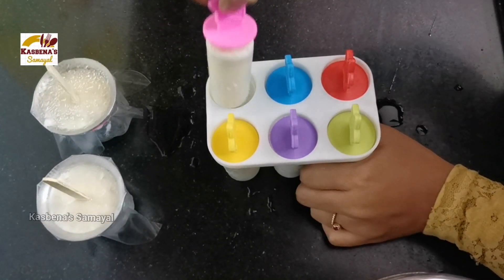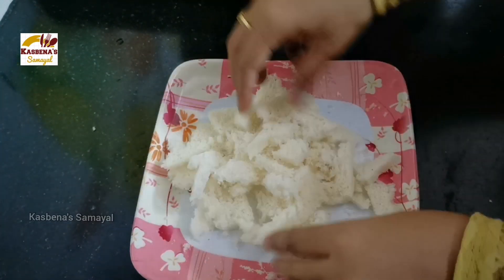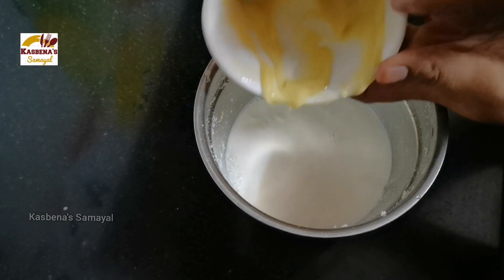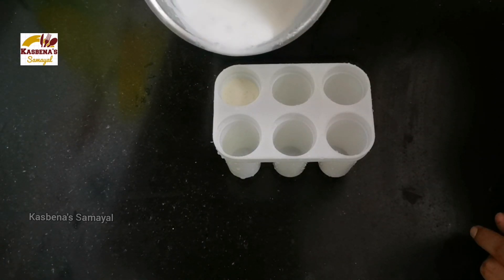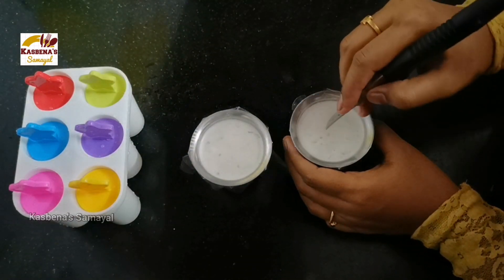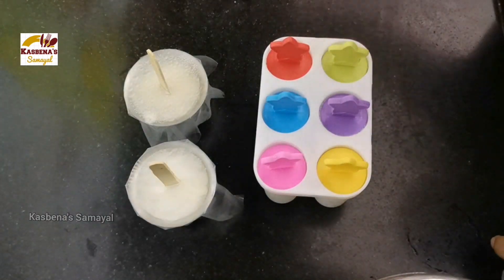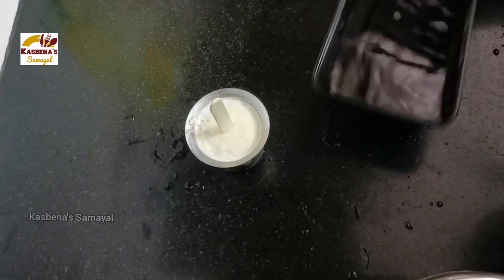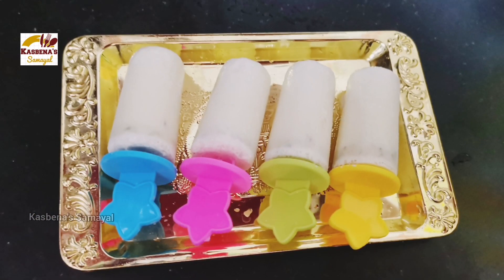Quick Kulfi / Bread kulfi / ஈசி குல்ஃபி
5 நிமிசத்துல செய்திடலாம்
Quick chutney